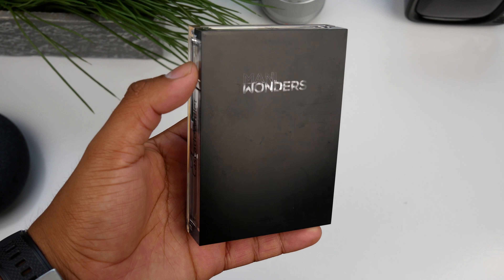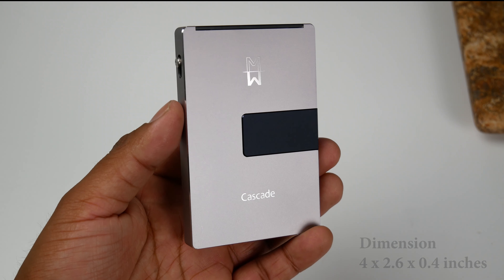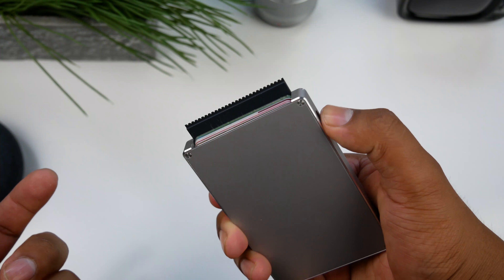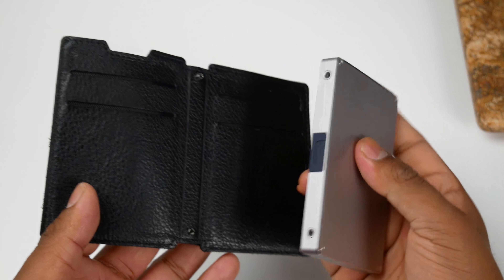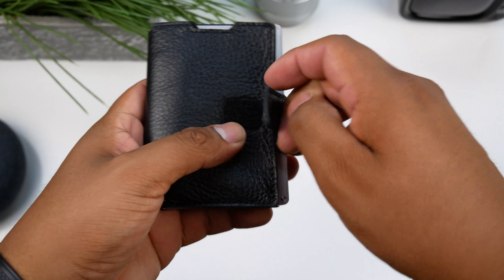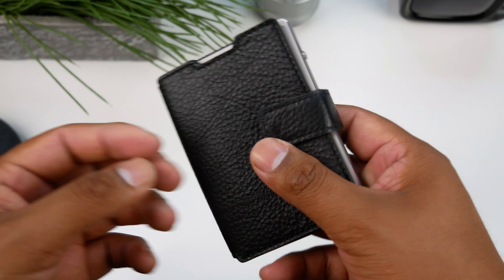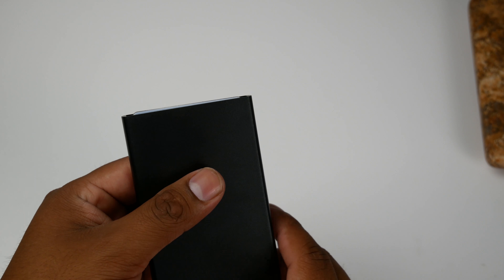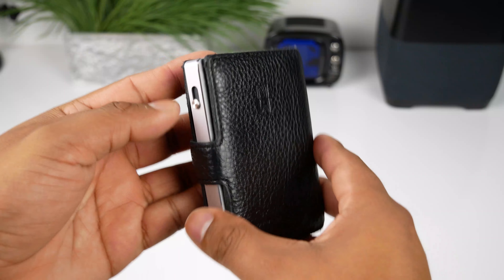Is this the future of wallets? | Mani Wonders Cascade Wallet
Is this the future of wallets? The Mani Wonder Cascade wallet is a premium wallet that beautifully cascades your cards. It has a premium build and RFID protection. There is a detachable cover for it that can hold additional cards and cash. It's slim wallet compared to most wallets out there and makes it super easy going through drive thru.

Leather Cover

Tech I recommend: